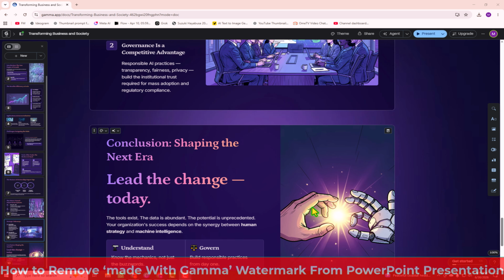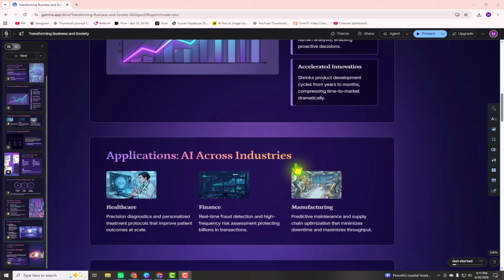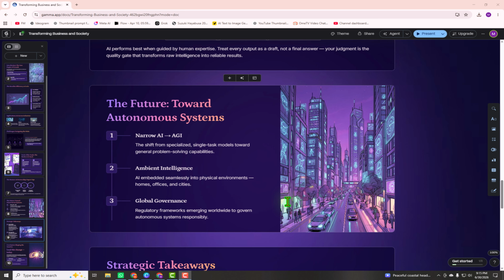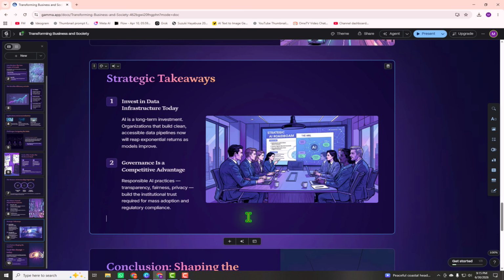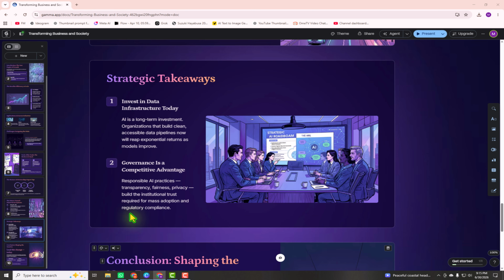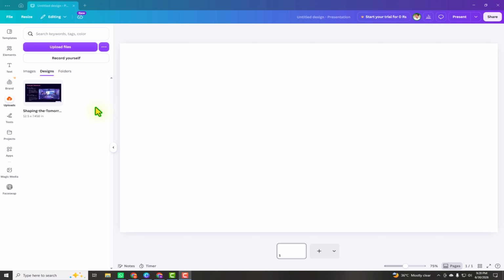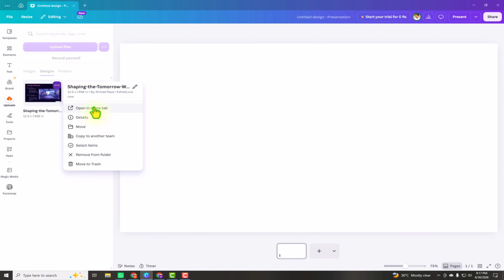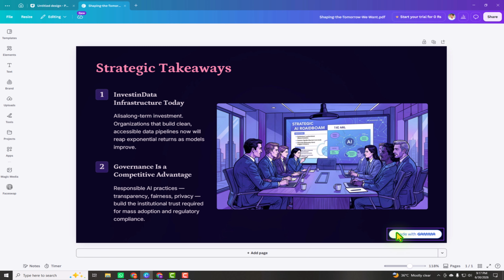How to Remove ‘made With Gamma’ Watermark From PowerPoint Presentation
Learn how to remove the **"Made with Gamma"** watermark from a PowerPoint presentation using the exact method shown in this tutorial. In this video, I show how to export your presentation from Gamma, import it into Canva, select the watermark, and remove it from your slides quickly and easily.

Follow these simple steps carefully to remove the "Made with Gamma" watermark from your PowerPoint presentation and create a clean, professional-looking presentation. Watch till the end to see the full process.